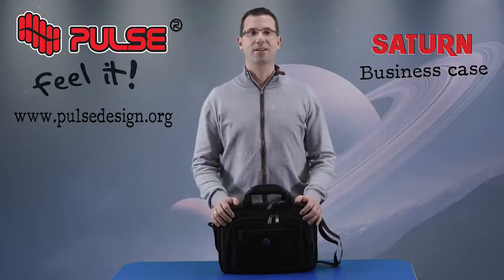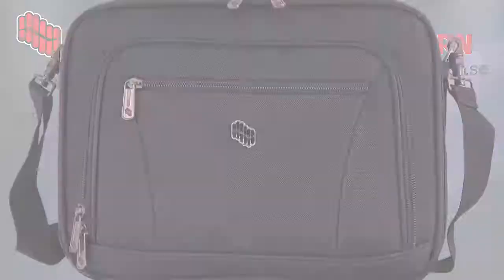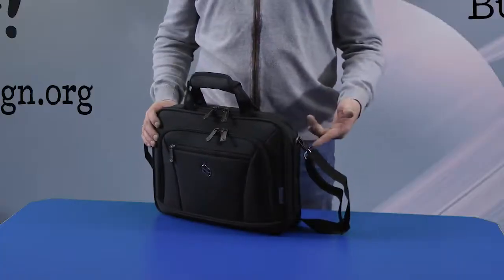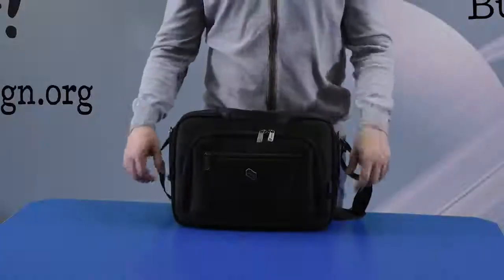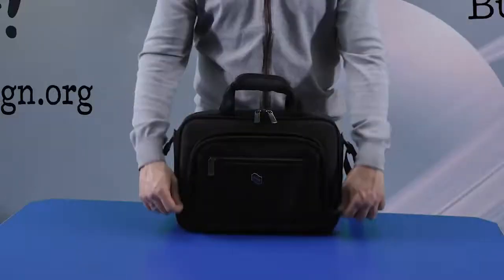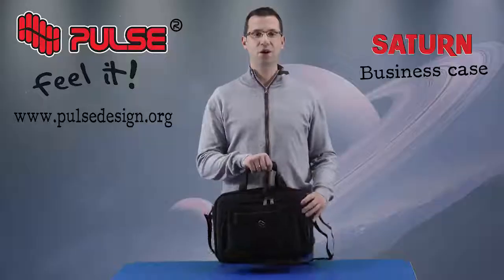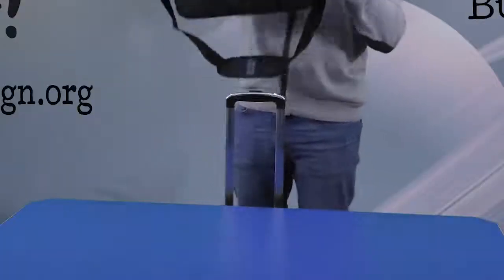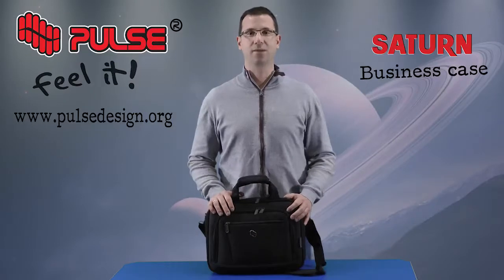Pulse Чанта за лаптоп Saturn, 14''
Ако сте професионалист в бизнеса и имате нужда от лаптоп, смартфон, заряднo устройствo, слушалки и други аксесоари, решението е чанта за лаптоп PULSE SATURN.

Раницата-чанта е проектирана по начин, който ще послужи перфектно, за да запазите вашия бизнес арсенал „под ръка“ и да бъдете възможно най-мобилни.